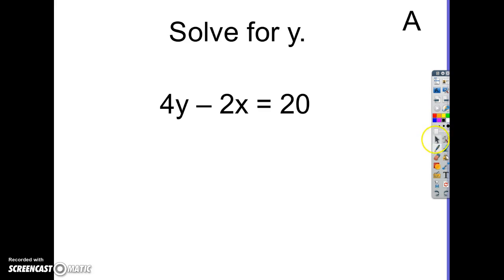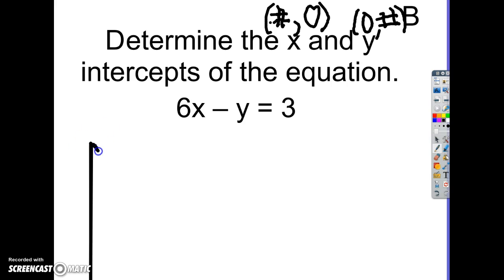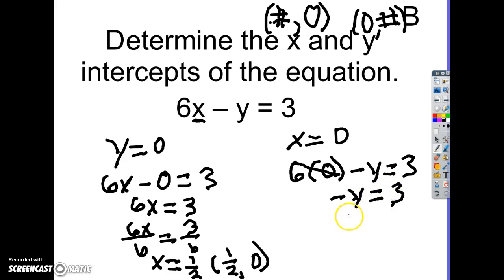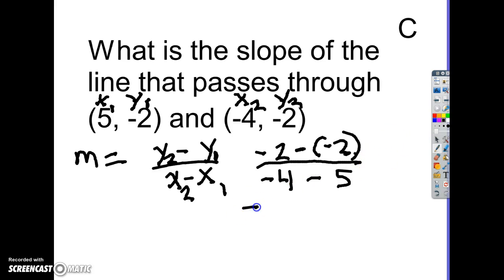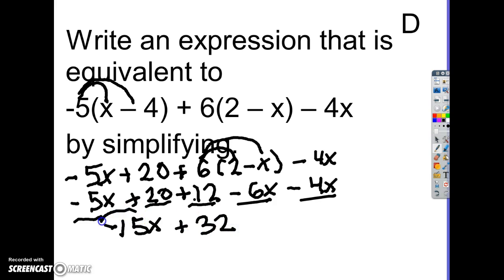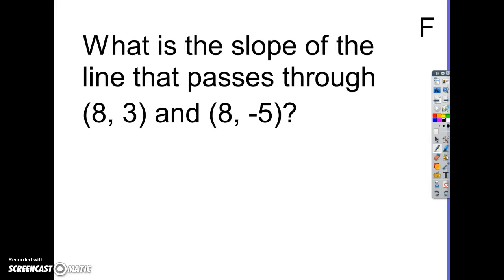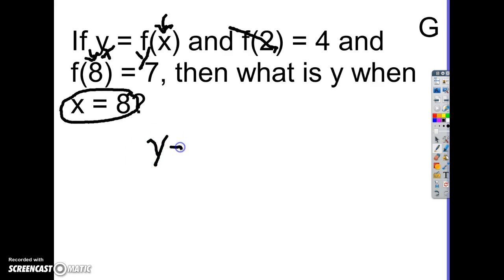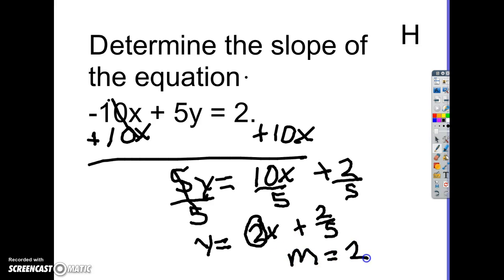Test 3 Review_Algebra